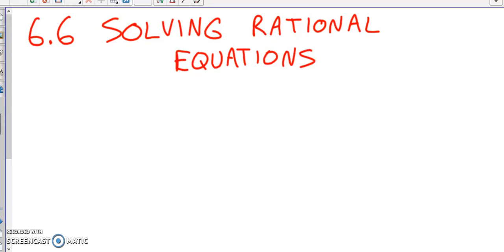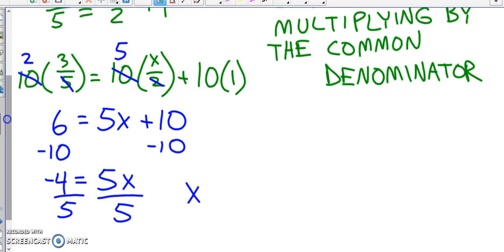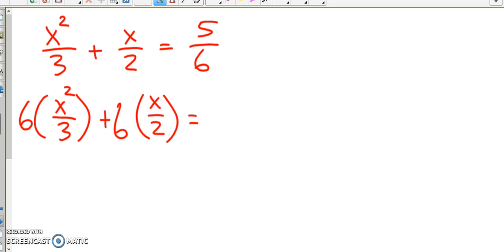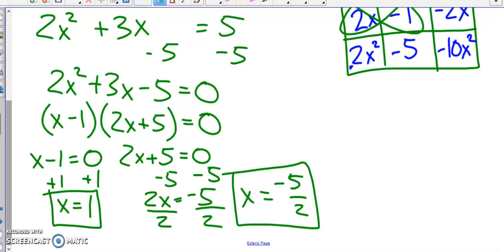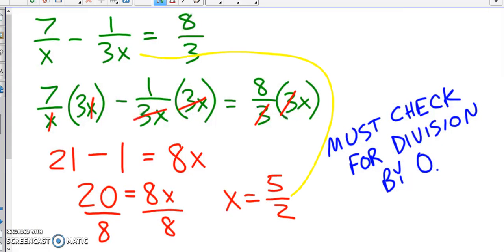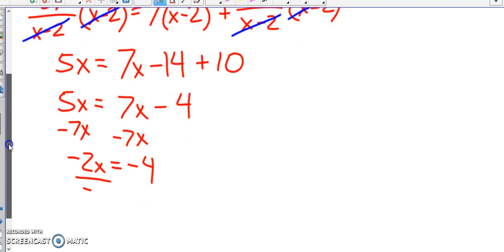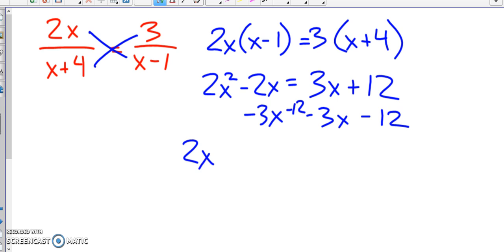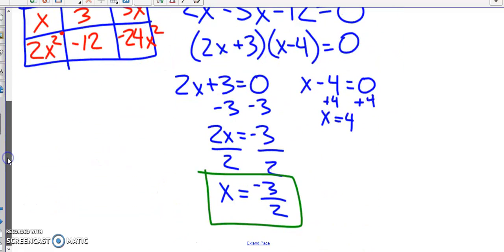Bridges 6-6 A